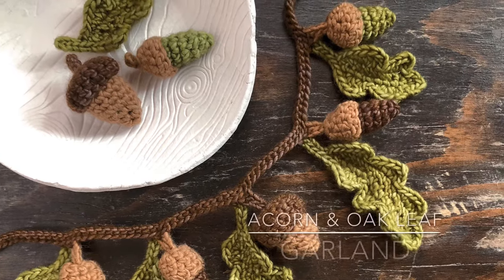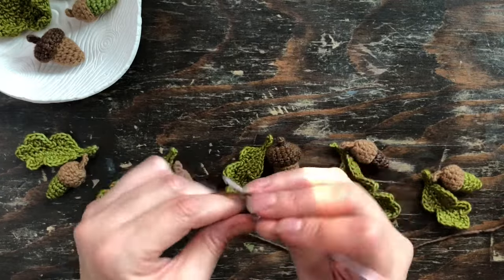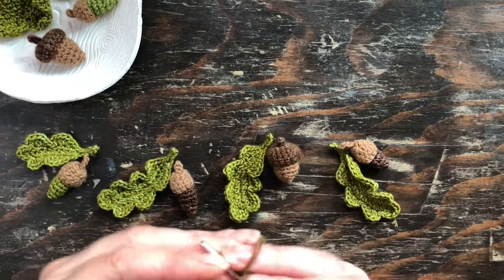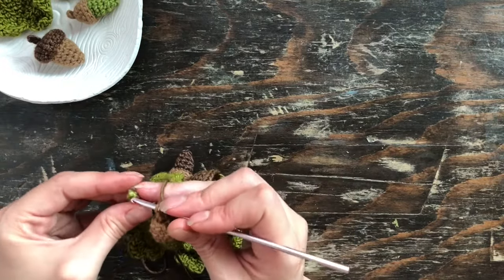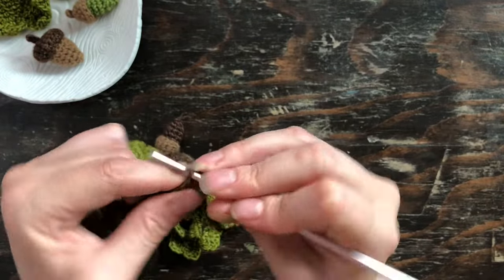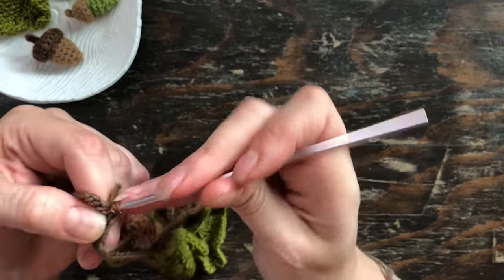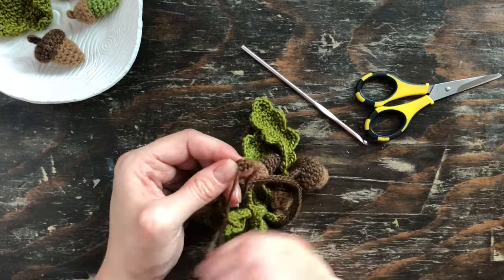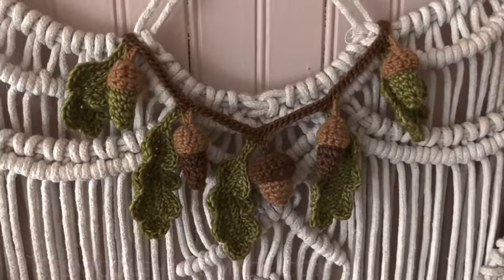How to Crochet Acorn & Oak Leaf Garland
Here is a beautiful yet easy way to create crocheted acorn and oak leaf garland, or garland of any crocheted items for that matter. It's constructed using basic crochet stitches and leaves & acorns from my Acorns & Oak Leaves pattern set.

I used a 3.5mm crochet hook & Malabrigo Worsted yarn in the color Dark Earth.

Acorns & Oak Leaves pattern set